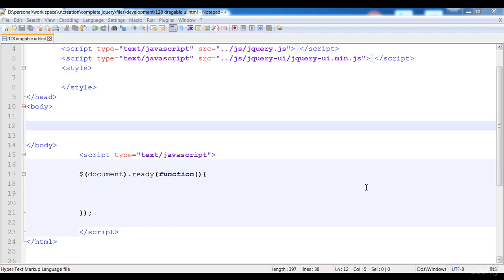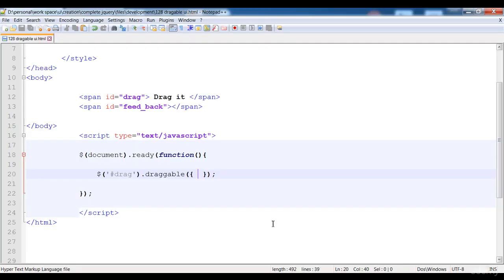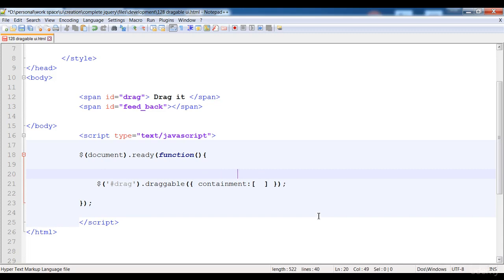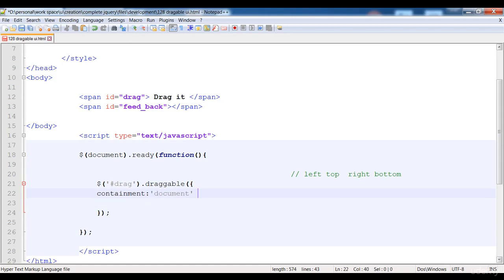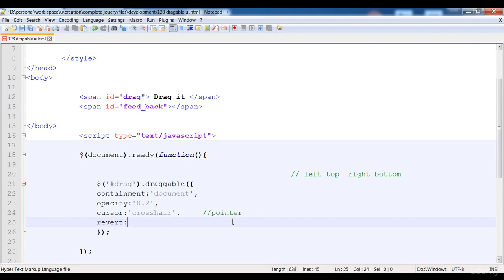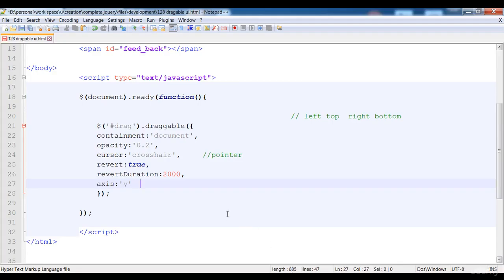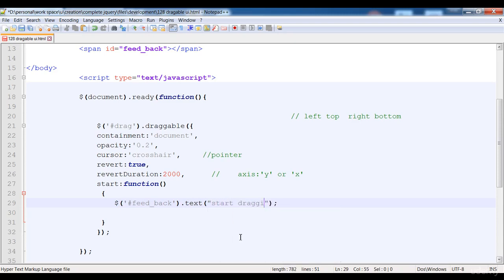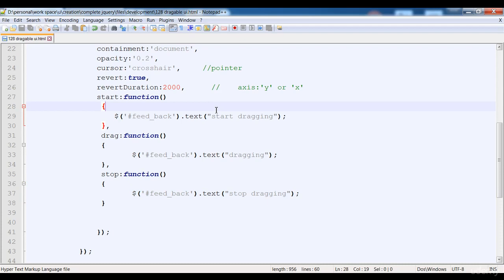jQueryUI 176 - Draggable ui